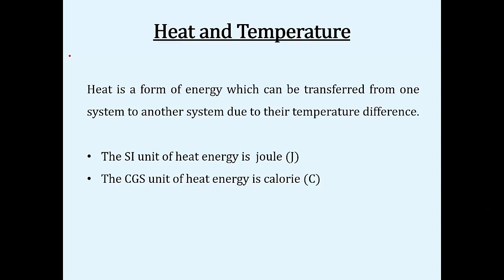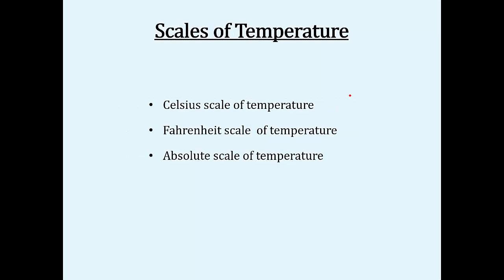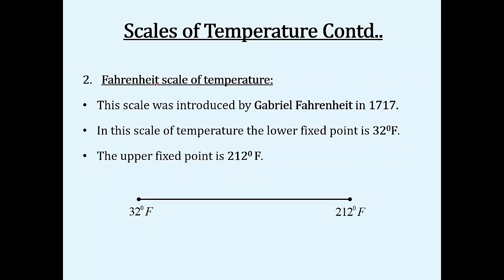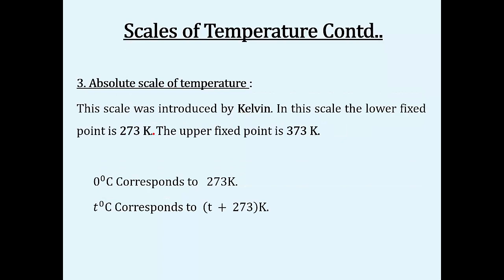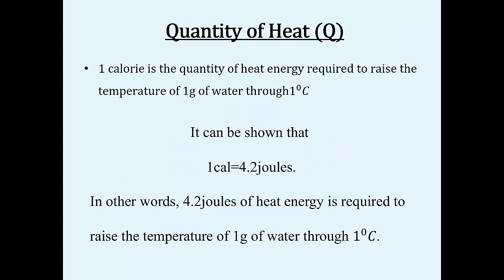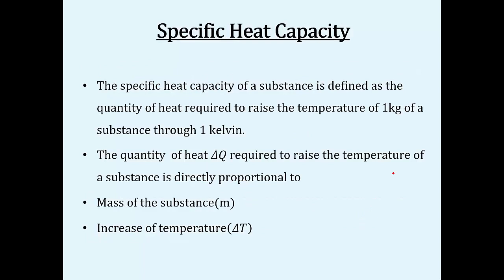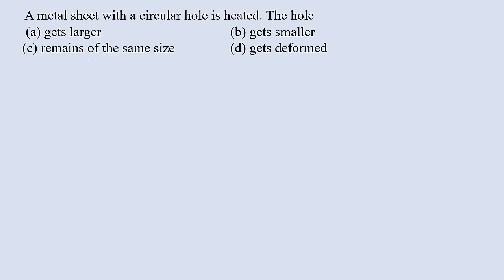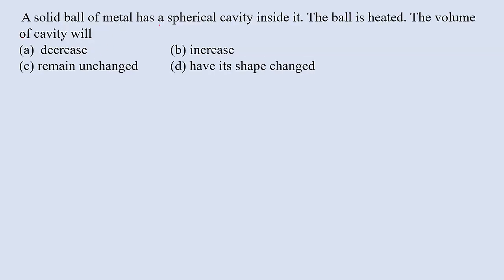CET Crash Course | Class 11 | Thermal Properties of matter | Part 1